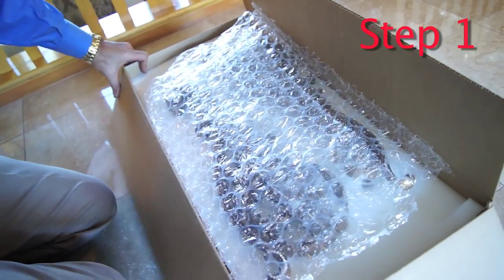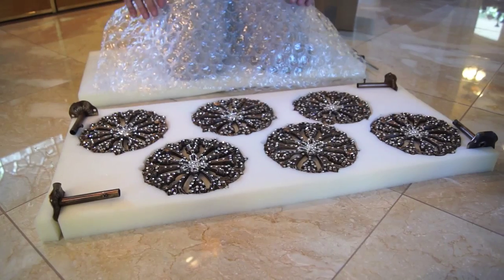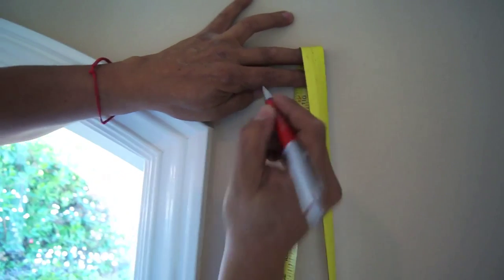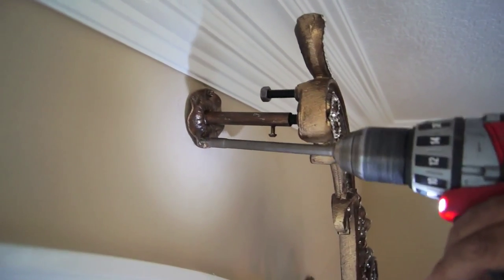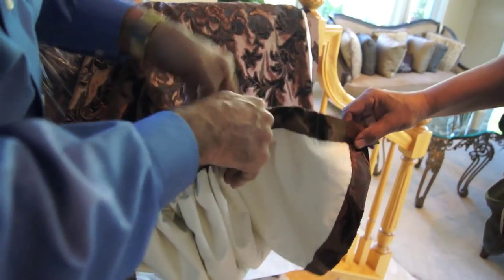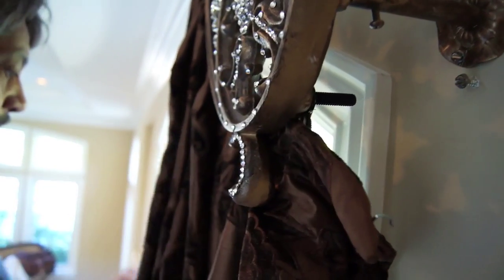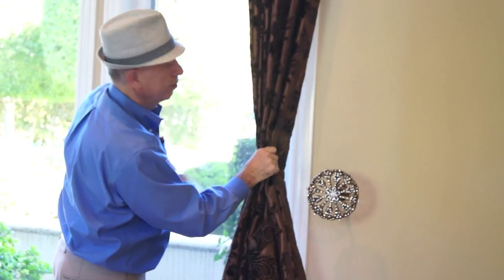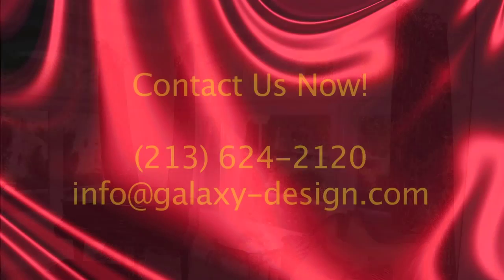How to Install DIY Custom Window Treatments in Four Simple Steps | Galaxy-Design DIY | Video # 76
How to Install Custom Window Treatments in Four Simple Steps | Galaxy-Design DIY | Video # 76.Download your free "Perfect Windows" design idea catalog here:

Covered in this video:

- Do it yourself drapes
- How to install custom curtains
- DIY drapes tutorial
- Window treatments
- Luxurious custom window coverings
- Galaxy-Design
- Decorative drapery hardware
- Draperies
- Hold backs
- Window treatment styles
- Swarovski Crystal drapery hardware
- Swags
- Window Valance
- French scrolls
- Swags

Open your package, inspect the items then remove them from the packaging

Remove all the extension screws from the mounting brackets.

Place extension screws into the back of all scrolls then sleeve the mounting brackets back in place. Only hand tighten the screws for the time being.

Repeat the same steps for all of your holdbacks.

Remove the nut holding the wire(s) from the back of the scroll and then remove the wire and replace the nuts back onto the scroll.

Step 2 – Mounting of the Hardware

Note: (Scrolls are mounted in a slanted position with the narrow part of the scroll pointing toward the ceiling.  You know you have the correct scroll when the brackets face the wall and the narrow end is closest to the ceiling.)

Hold either left or right scroll on the corner of the window to get a visual for where it’s going to be mounted.

Measure from the floor to the top corner of the window and mount your bottom mounting bracket of the scroll 5 to 6 inches away from the frame of the window using a drill and color screws provided.

Only place one screw to hold the 1st mounting bracket for the time being and leave the mounting bracket loose on the wall, this will allow you to adjust the scroll position.

Now measure from the floor adding 10” to the first measurement this is where the second or top mounting bracket will be mounted.

Sleeve the extension screw located on the bottom part of the scroll into the mounting bracket.  Next raise the top part of the scroll, this is where the 2nd or top mounting bracket will be mounted.  Now you are ready to sleeve the scroll on the mounting brackets and place the 2nd screw on to the mounting bracket to secure the scroll.

Measure the center of the window and 5” to 10” above the window top seal.  This is where your crown will be mounted.

To mount the holdbacks, measure from the floor to 48” up on the side of your window and out 5 to 6 inches away from window frame and tighten the screws.  Sleeve the holdback with the extension screw onto the mounting bracket then adjust and tighten the set-screw on the mounting bracket using a screwdriver.

Note: (If you have a higher ceiling, you can mount holdback brackets as high as 60”)

Step 3 – Hang Your Drapes

Check the label on your drapes to identify the right or left panel.  Be sure to use the correct position wire and sleeve it through the pockets located on the top of your drapes.  Locate the end of the fabric that will be at the bottom of the scroll.  Using scissors, splice the pocket 4” away from the end of the fabric. Put the wire through the opening created by the splice.  Use the drapery hook provided and apply it on the end of the fabric.  Remove the nuts and place wire with drapes attached on the back of the scroll.  Place the nuts back on the wire studs to hold the drapery wire in place.  Using a drill place a screw below the bottom of the mounting bracket, then rest the previously applied drapery hook on to the screw, this will create a nice return on the wall and eliminate light coming through from the side of the drapes.  Do the same for the valances.

Note: (If you have more than one layer of window treatment the valance wire is placed on the back of the scroll first, then the drapes, etc.

How to Install Custom Window Treatments in Four Simple Steps | Galaxy-Design DIY | Video # 76.